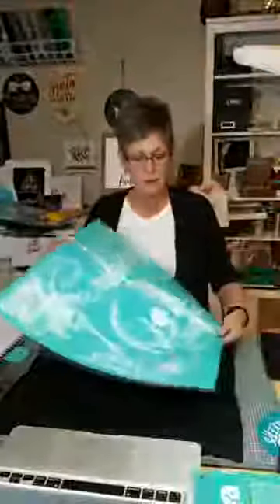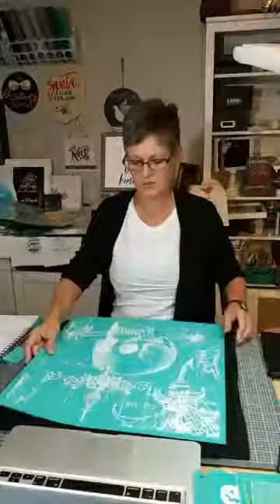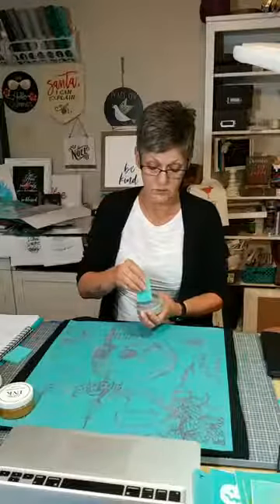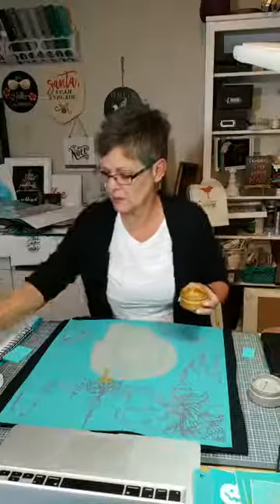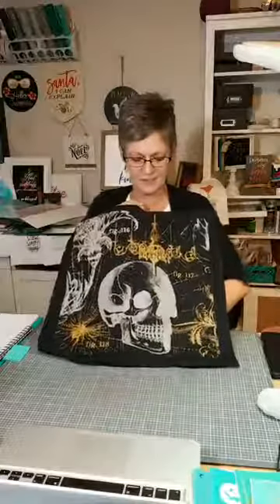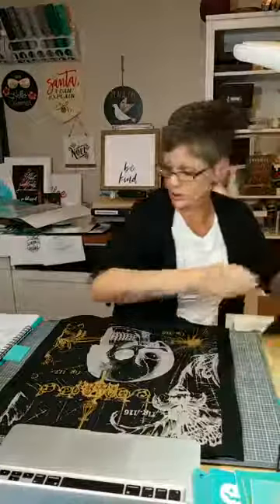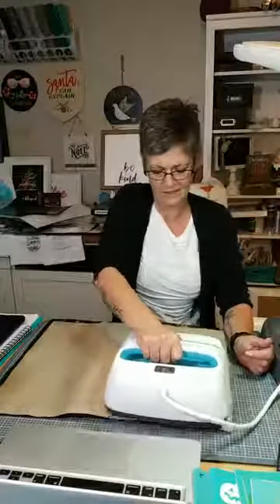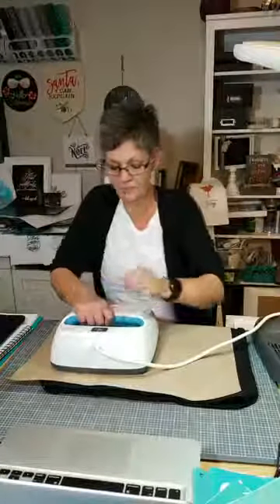Victorian Skull Pillow Case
Comment VIP to join my VIP Group on Facebook and I will send you the link.

Comment CLUB if you would like more information about Club Couture

Comment TEAM if you would like more information about the amazing opportunity with Chalk Couture